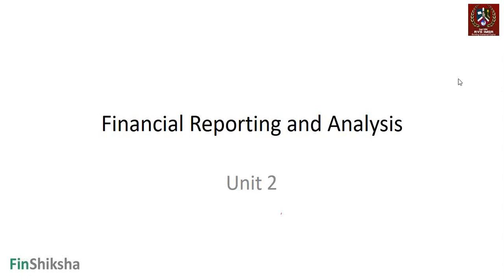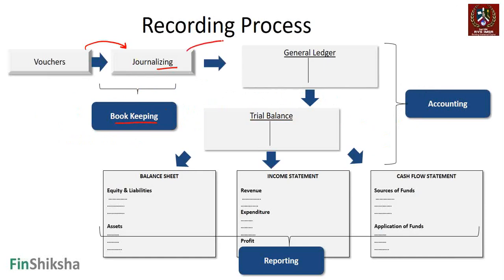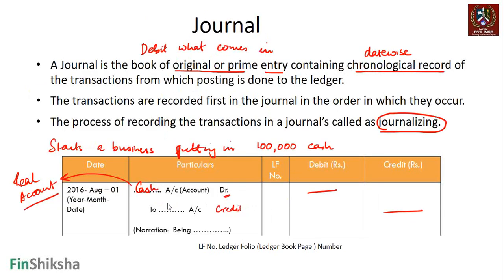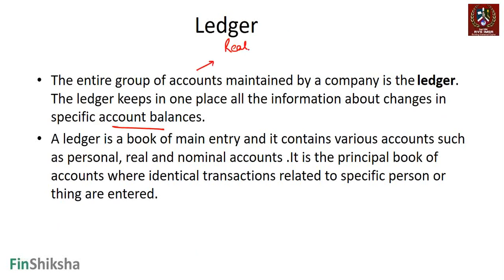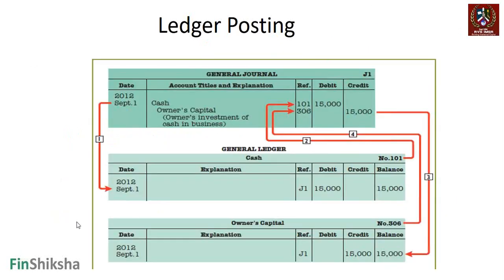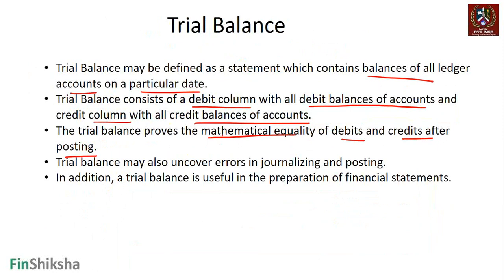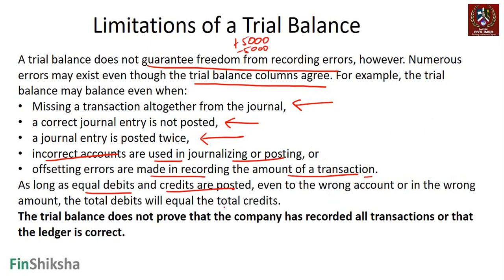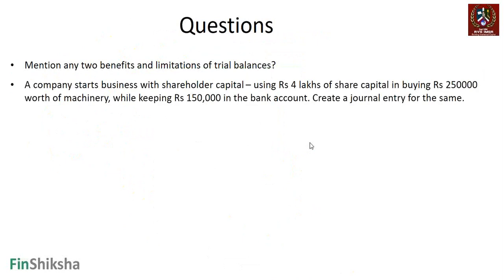Journal, ledger and Trial Balance